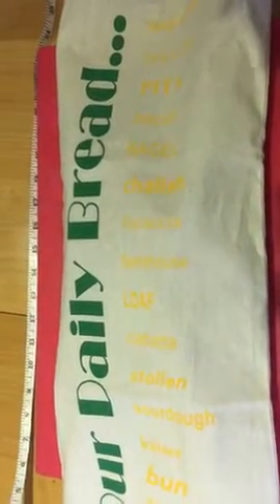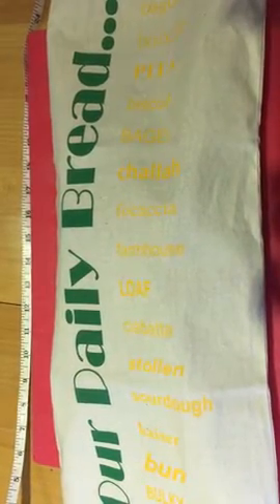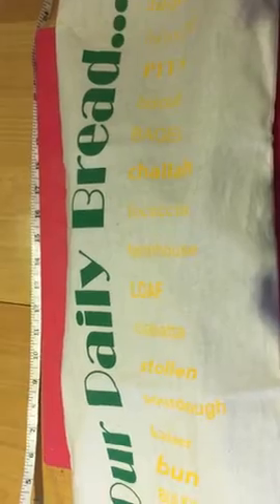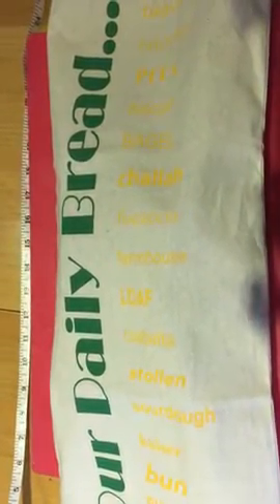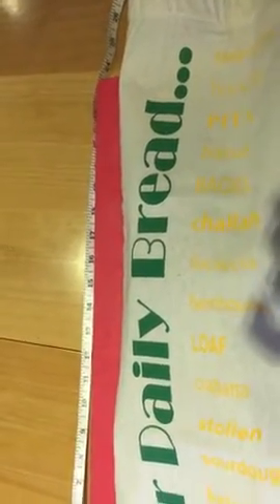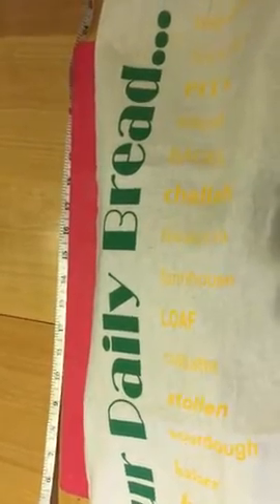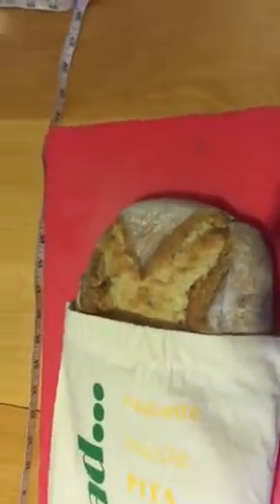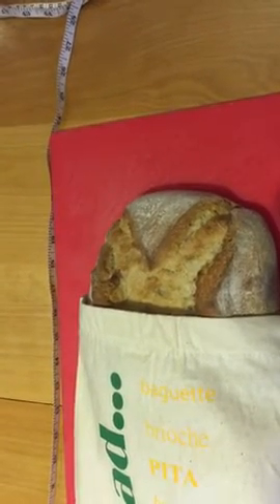Bag and Bonus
WASTING MONEY BY TOSSING BREADS DUE TO STALE OR M0LD? BREADS STAY FRESHER LONGER! Extends shelf life of all types of breads and pastries by days, weeks, and sometimes months! Bread Hero Everlasting Bread Bag replaces kitchen bread box or bin storage. Works better and replaces metal, enamel, and wooden bread boxes.
BREAD BOX TAKING UP PRECIOUS COUNTER SPACE? THE HERO BARELY TAKES UP COUNTER SPACE AND CAN BE MOVED AROUND ANYWHERE. Unlike bread boxes that take up too much counter space, this bag can be moved anywhere for easy access. Takes Up Less Space. Looks great on Counter top or in Cupboards or Pantry.
WANT STYLE WITHOUT SACRIFICE? NEED THE PERFECT GENDER-NEUTRAL GIFT? Fits Farmhouse, Modern, Traditional, Vintage, and Retro Kitchens - we designed it that way on purpose. Now you can use with any style kitchen. And if you give this as a gift, you will be loved! Nobody knows they actually need this until they give it a try - then they can't see how they ever lived without it. You'll be a HIT.
TIRED OF FALSE CLAIMS? THIS BREAD PRESERVER WORKS BETTER THAN BREAD BOXES, BINS, OR EVEN OTHER BREAD BAGS. We have tested and improved this product for OVER TWO YEARS and finally have the perfect combination. We cracked the code! Now you can enjoy fresh bread and save money too. Don't be fooled by other bread bags on the market that look pretty but serve no real function!
EAT LOTS OF BREAD? SELDOM EAT BREAD? EAT ONLY KETO OR PALEO BREADS? WORKS IF YOU EAT LOTS OF BREADS AND IF YOU DON'T - EVEN THOSE WHO ONLY EAT PALEO, KETO, GLUTEN-FREE BREADS. If you seldom eat bread, this storage container will lengthen shelf life; if you eat lots of bread, buy more than one loaf, store one in the bread keeper and save yourself a trip to the market; if you are low-carb, it also WORKS! BONUS eCOOKBOOK! Add to Cart Now.

bag recycle bonus
ocado
habbo bonus bag iv
ocado international delivery
ocado logo
habbo bonus bag 3
grocery delivery uk
supermarket delivery no plastic bags